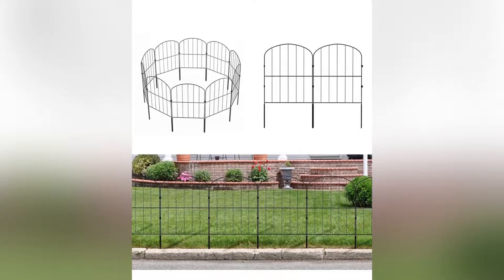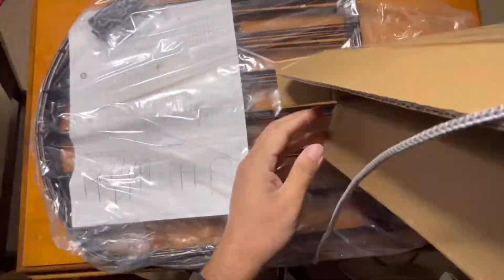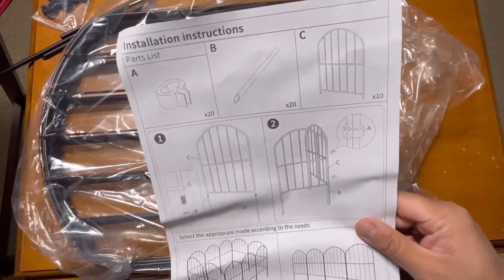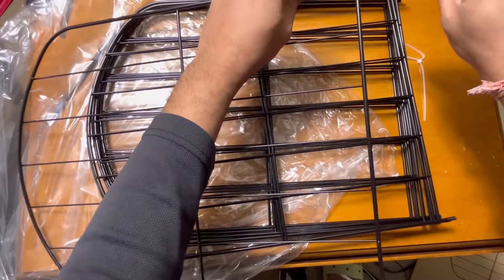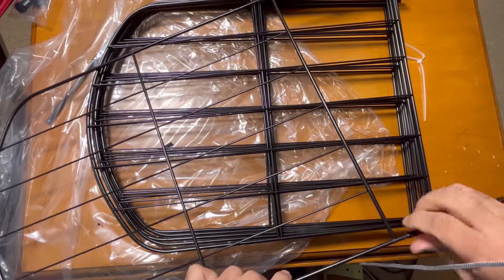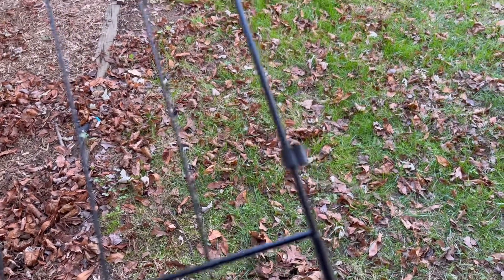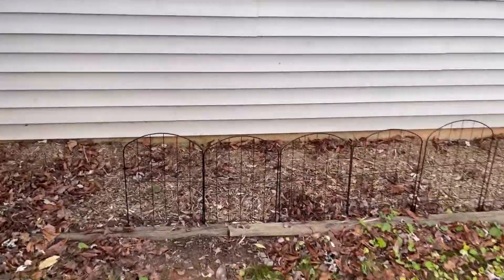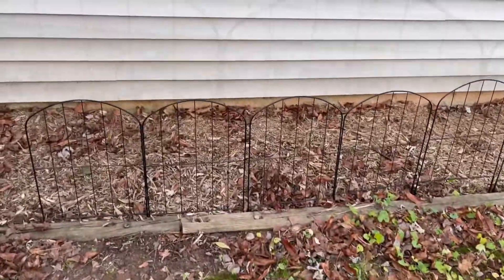Decorative metal garden fence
Decorative Garden Fence No Dig Fencing 10 Pack, 24in (H) x 10ft (L) Metal RustProof Landscape Wrought Iron Wire Border Folding Patio Fences Flower Bed Fencing Animal Barrier Section Panels Decor